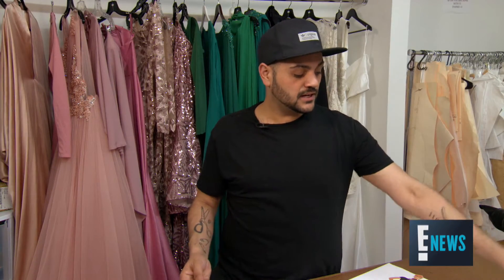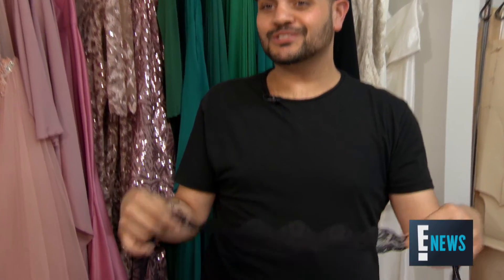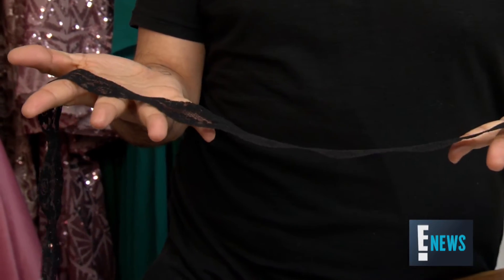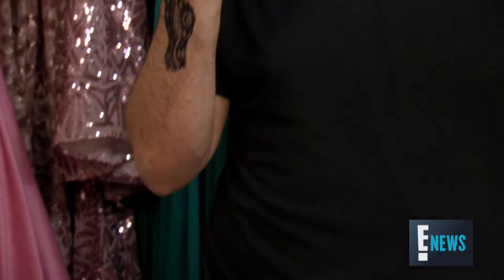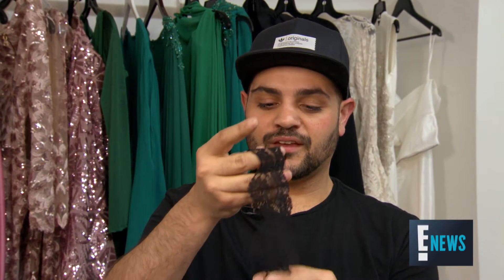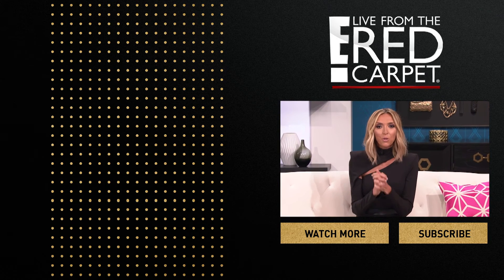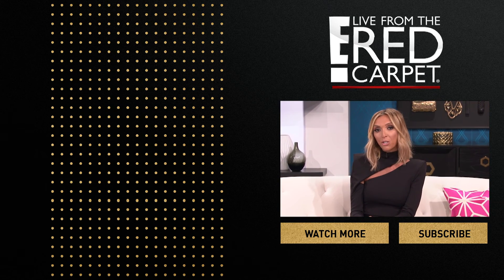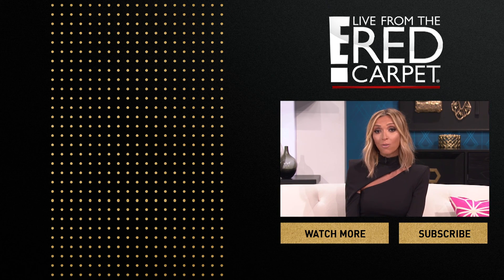Michael Costello on Designing Ciara's Bridesmaid Dresses | E! Red Carpet & Award Shows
The fashion designer tells all on creating gorgeous black gowns for Ciara and Russell Wilson's nuptials! Plus, why did the bridesmaids wear French lace chokers?

About E! Red Carpet and Award Shows:
E! is the ultimate destination for Red Carpet coverage. And for the first time ever we’re taking you from the E!’s People’s Choice Awards directly into the show as E! is the new home of the People’s Choice Awards. From the Academy Awards to the Emmys, we give you an insider's view of the arrivals, exclusive interviews and of course, cover every stitch of the fabulous fashion. Only "Live From the Red Carpet" hosts Ryan Seacrest and Giuliana Rancic, along with E!’s entire awards team of fashion and entertainment experts, have the most comprehensive LIVE coverage of the biggest premieres and events.

Download the E! News App

Connect with E! Red Carpet and Award Shows:
Follow E! Live from the Red Carpet on TWITTER
Follow E! News on TWITTER
Like E! News on FACEBOOK
Check out E! News on INSTAGRAM